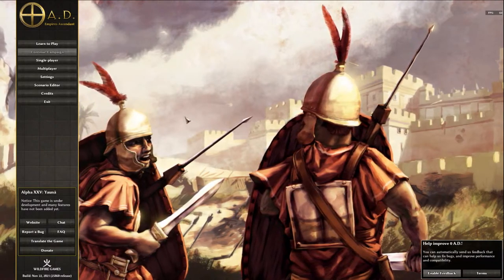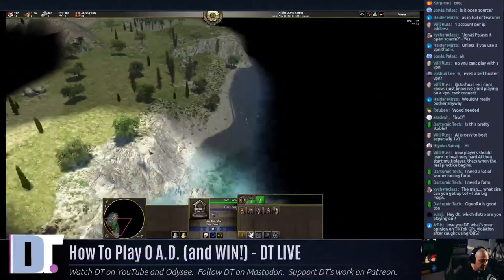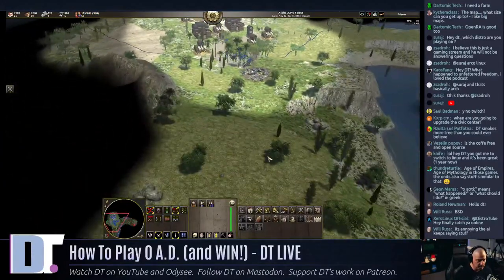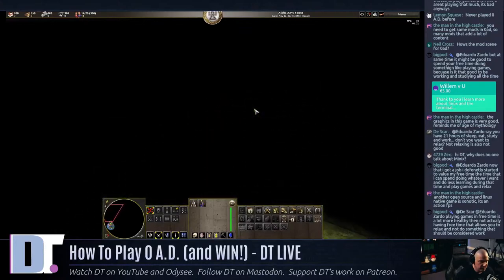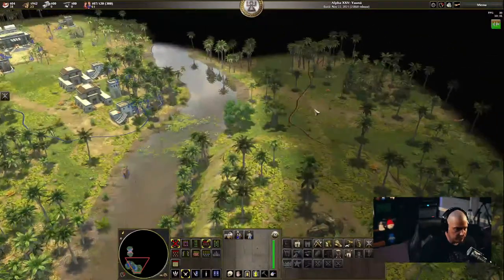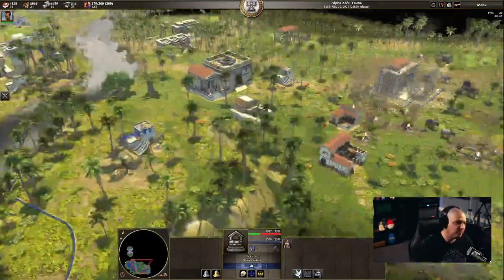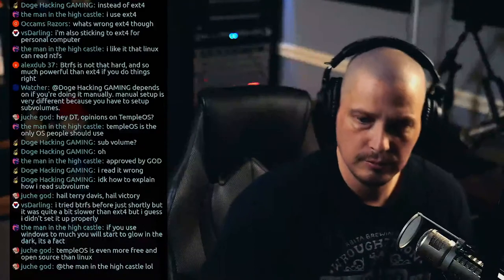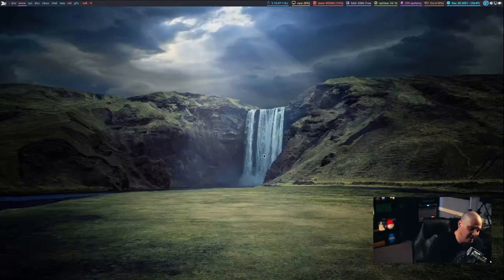How To Play 0 A.D. (and WIN!) - DT LIVE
0 A.D is a free and open source real-time strategy game, similar in spirit to Age of Empires.  I am not much of a gamer, and 0 A.D is not something that I often win at, but I do enjoy playing this game.  And I love promoting open source games, especially those that are native to Linux.

💰 Bitcoin: 1Mp6ebz5bNcjNFW7XWHVht36SkiLoxPKoX
🐶 Dogecoin: D5fpRD1JRoBFPDXSBocRTp8W9uKzfwLFAu
📕 LBC: bMfA2c3zmcLxPCpyPcrykLvMhZ7A5mQuhJ